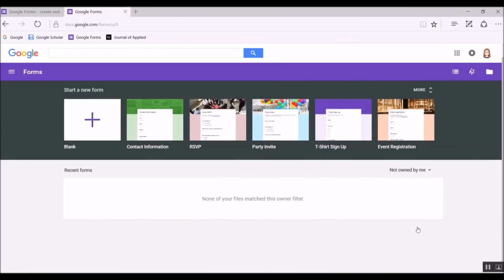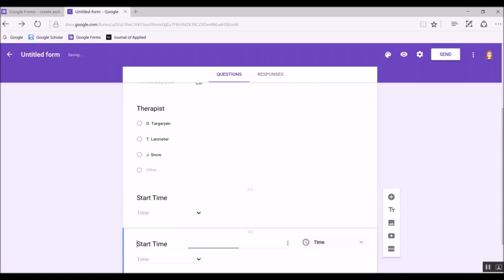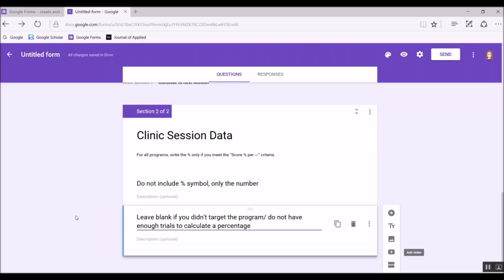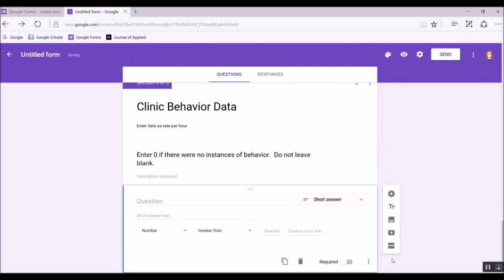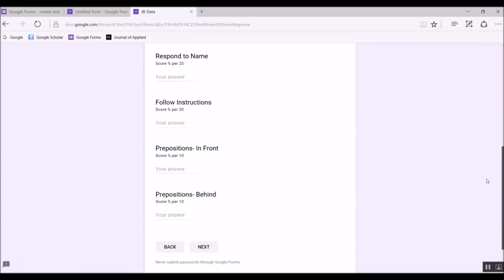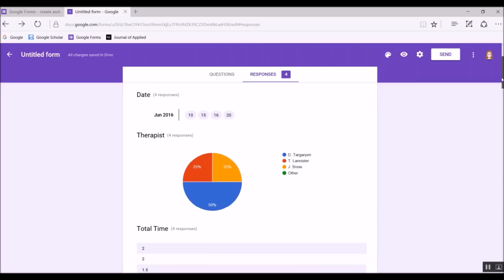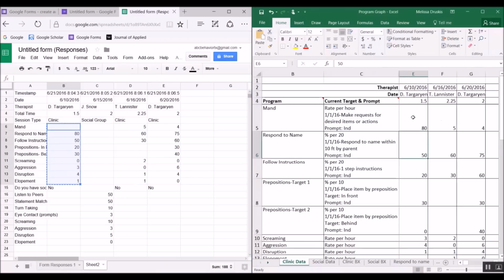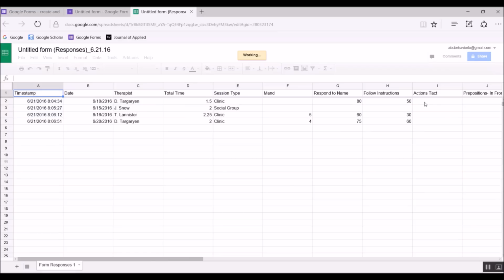ABA Tech: Changing Data Entry with Google Forms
Coming up with this system was life changing and took 5-10 hours of data entry off of my work week.  In this video I will show you how to use google forms to create an electronic data entry system so that you simply need to copy the data entered by your therapists into your program graph or excel sheet.

If you have any questions, put them in the comments and I'll get back to you.

*Change quality to HD in setting if it looks blurry.